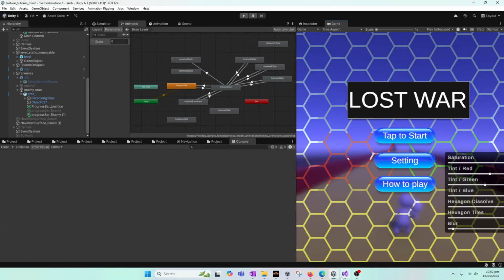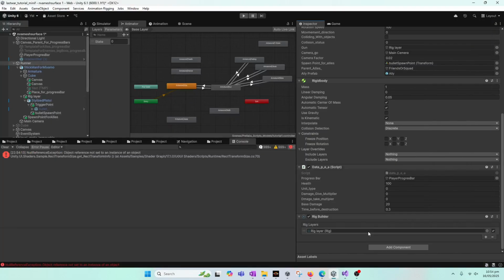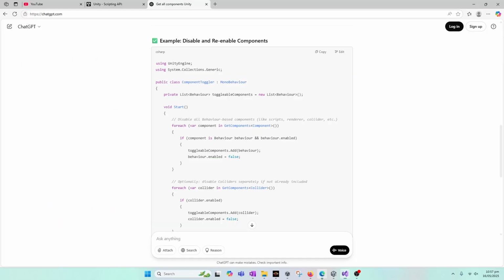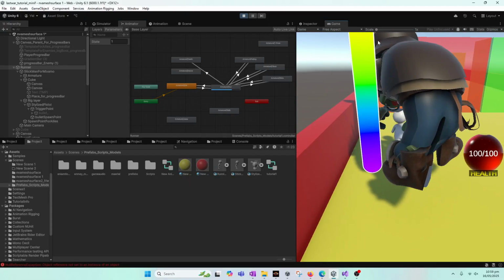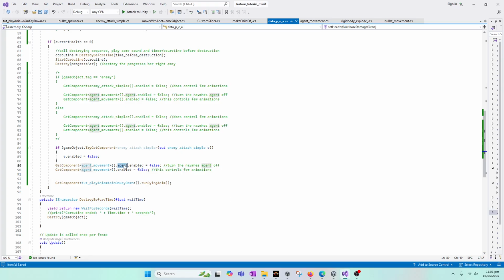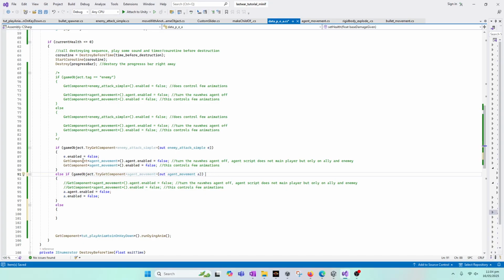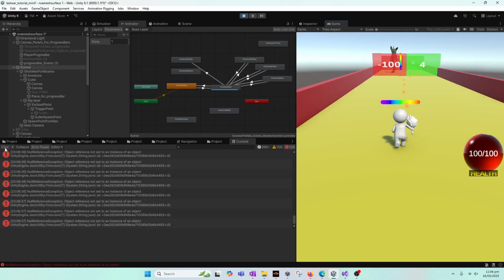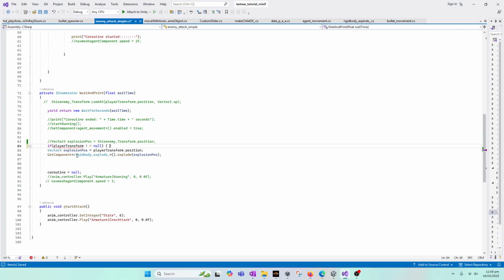Part 82 Fix Enemy & Player Death in Unity | Animation + Script Control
In this Unity tutorial, we improve your player, enemy, and ally death system for a shooter game:

1️⃣ Disable movement scripts and animation controllers when a character dies
2️⃣ Play smooth dying animations before destroying the game object
3️⃣ Handle errors like null references to prevent crashes
4️⃣ Ensure allies and enemies respond correctly to hits
5️⃣ Configure time before destruction for death animations

We cover:

Turning off scripts like EnemyAttackSimple, AgentMovement, and TutorialPlayerMovement

Playing the correct death animation via the animator

Using TryGetComponent for safer component access

Adjusting TimeBeforeDestruction to allow animations to complete

Handling player vs ally vs enemy differences

By the end of this tutorial, your characters will die gracefully, animations will play properly, and scripts won’t interfere with the death sequence.

✅ What’s Covered:

🔹 Checking enemy tags for proper logic
🔹 Turning off movement & animation scripts on death
🔹 Using TryGetComponent for safe script access
🔹 Playing dying animation in sequence
🔹 Adjusting TimeBeforeDestruction for smooth animation playback
🔹 Error handling for null references
🔹 Applying this logic to player, allies, and enemies alike